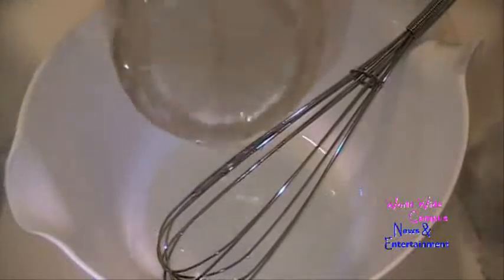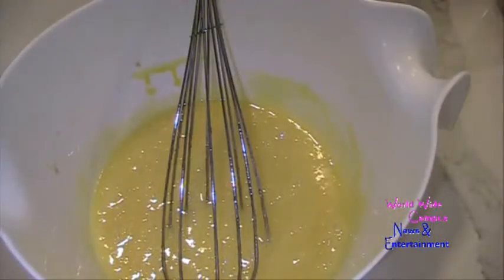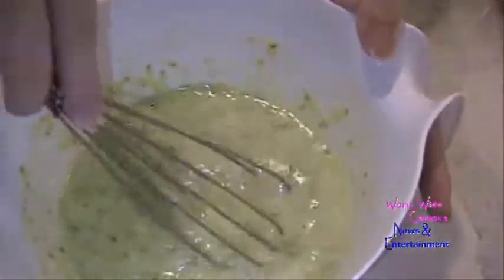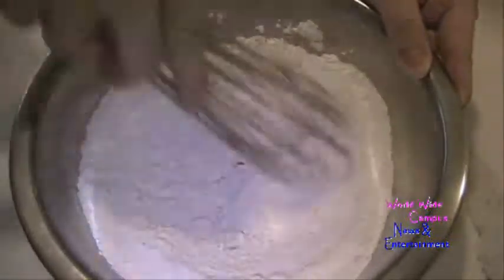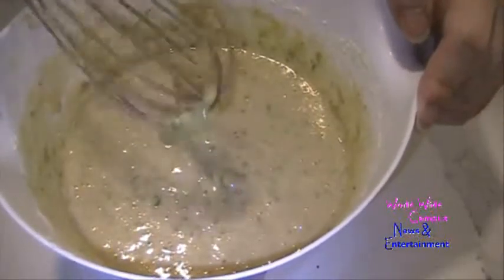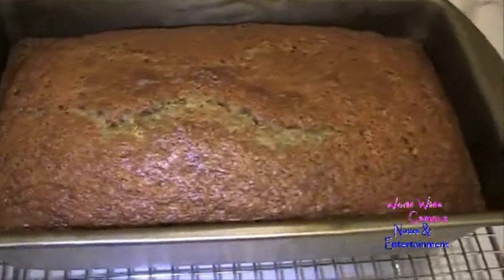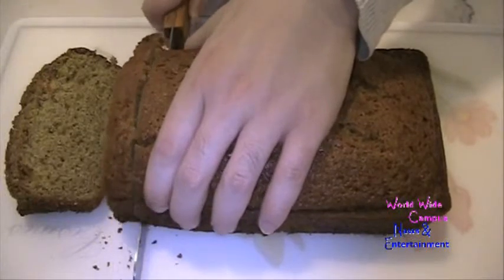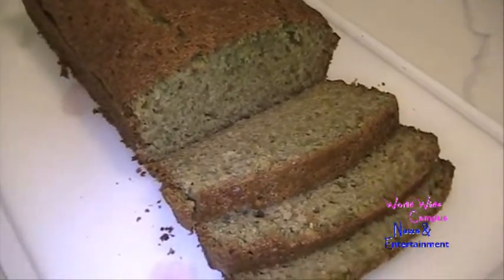Zucchini Bread | In The Kitchen with World Wide Campus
In this video, World Wide Campus News & Entertainment as this recipe will be going to show you how to make those very elegant Zucchini Bread.

Preheat your oven for 350°F. Take 9.3 by 5.2 by 2.7 inch loaf pan, spray it with nonstick cooking spray, and then line the bottom of the pan with a piece of parchment paper will easy to release.

½ cup of Vegetable Oil
1 cup of Granulated Sugar
2 large Eggs, room temperature
2 teaspoons of Pure Vanilla Extract
Grate 1 to 2 medium sized Dunja, Black Beauty or either Uniform Color Zucchinis, drain off the excess juices
1½ cups of All Purpose Flour
2 teaspoons of Baking Powder
½ teaspoon of Baking Soda
¾ teaspoon of Ground Cinnamon
¼ teaspoon of Ground Nutmeg
½ teaspoon of Salt

In a large bowl, combine the oil, sugar, eggs, extract of vanilla, beat well incorporate. Throw in some zucchini, then keep going to blend, and set it aside. In a separate bowl, combine the flour, baking powder, baking soda, both spices, salt, and stir around with a wire whisk. Gradually add in the dry to the zucchini combos, and keep stir around will make a nice smooth batter. Pour the batter into the prepared pan, give it a little jiggle to break all of the air bubbles. Next, bake it in the oven for 1 hour and 10 minutes until golden brown. After its bake for 1 hour and 10 minutes, take it out of the oven, put it on a cooling rack, and let it cool first for 20 minutes. Using the toothpick to insert into the center of a bread to check, and it comes out clean. After 20 minutes first, run around the edge of the pan using the butter knife, remove from the pan, peel off the parchment paper off the bottom, flip it up right to transfer back on the rack, and keep cooling second for 30 more minutes before slicing, so the total is 50 minutes.

Tip: If you have any leftover bread after slicing, store in air tight container and refrigerate for later or next day.

And here’s the finished Zucchini Bread.